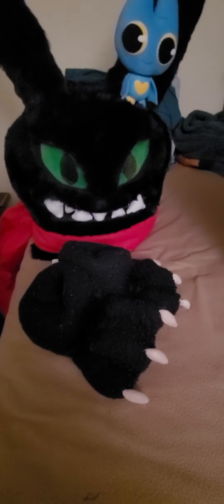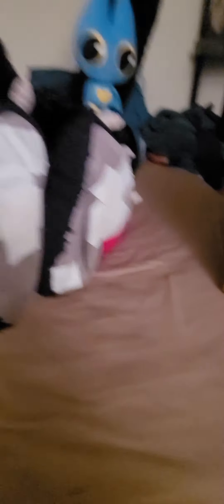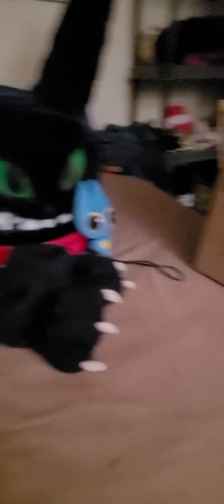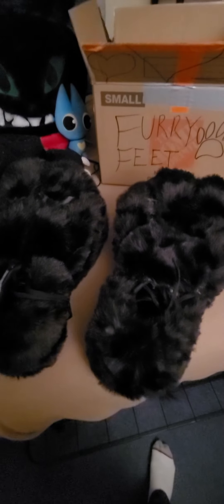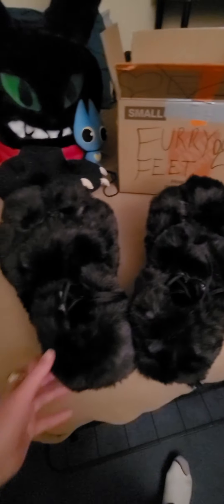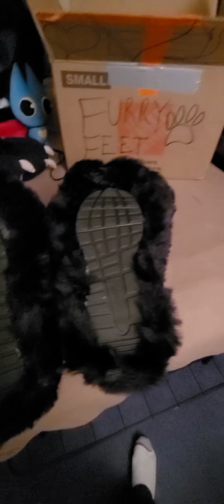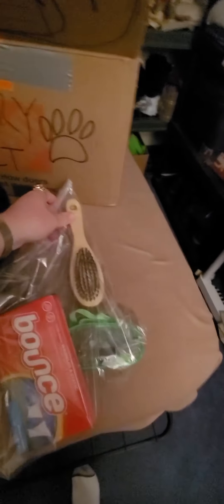Furry Shoes Unboxing from Fursuit Maker Wolfenstein, 2022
Unboxing set of new furry shoes for my Mao Mao Heroes Of Pure Heart fursuit cosplay had made by fursuit maker Wolfenstein of Northern California. March 2022.